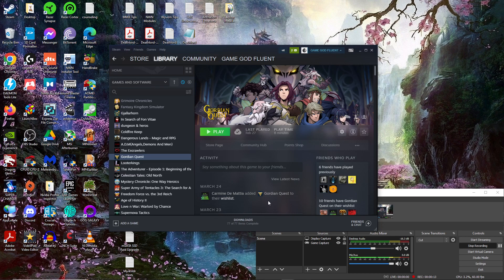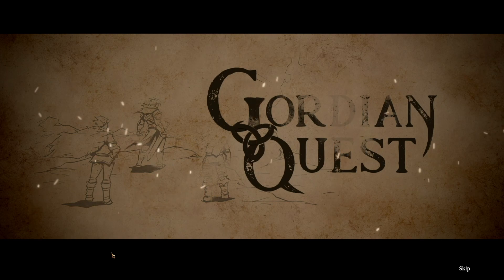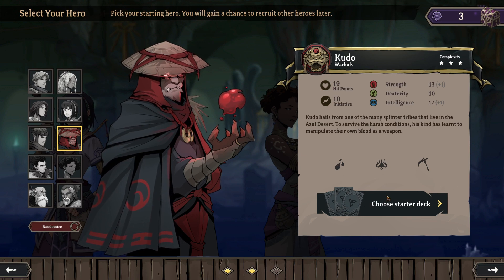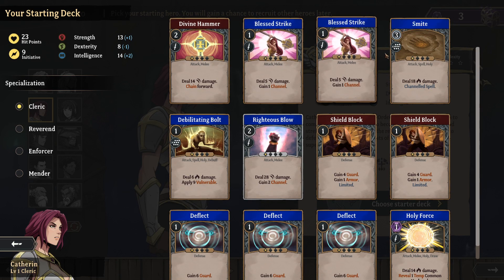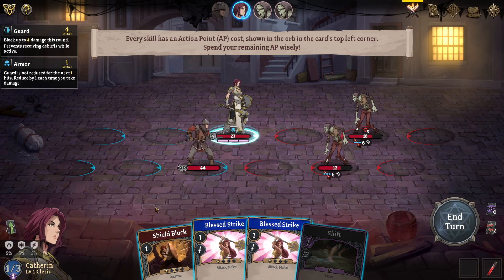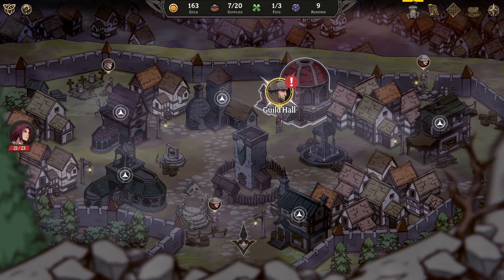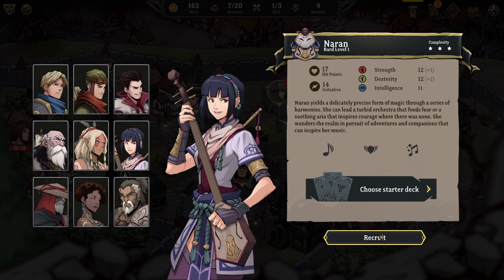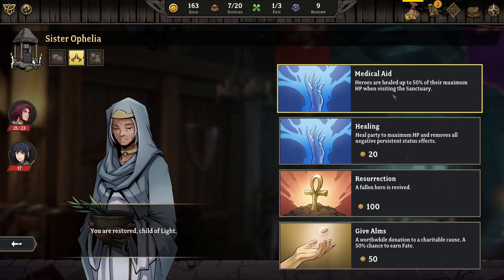Let's Play Gordian Quest (D&D Style Card CRPG!) - Ep. 1 - Jumping Right In W A Character & Tutorial!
hey guys! Hope you're ready for this one, a Dungeons & Dragons style CRPG with CARDS, but don't let that fool you. This baby is loaded with classic RPG elements, too!! Hope u enjoy and join me for this sure to be epic journey! :)